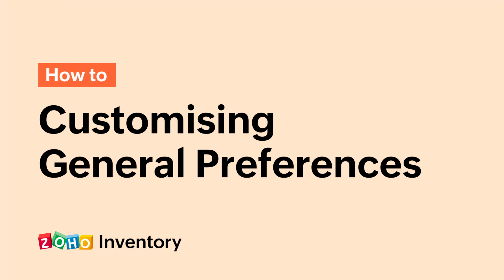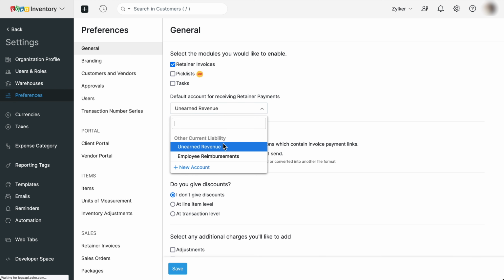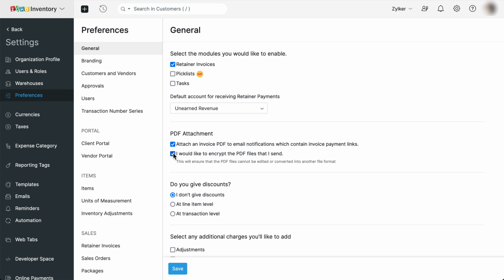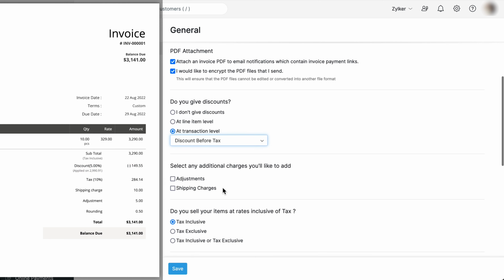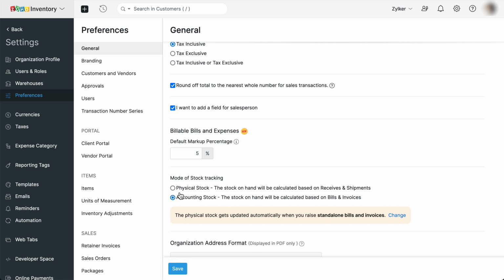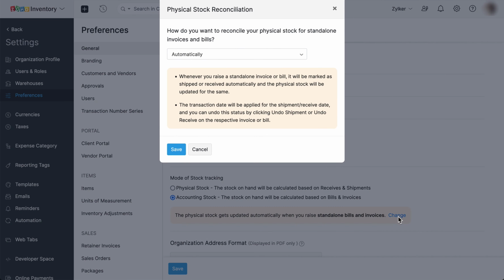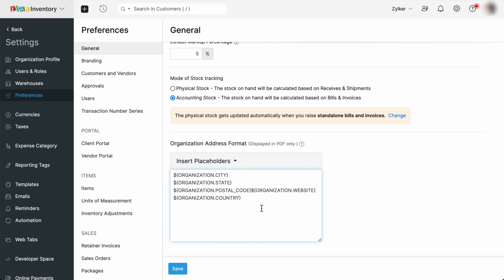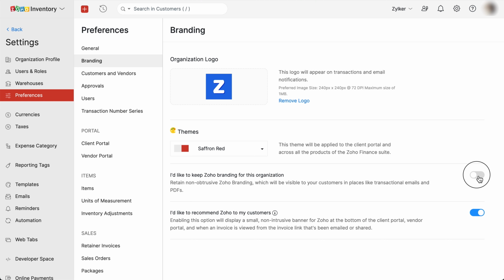Customising General Preferences - Zoho Inventory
In this video, we will learn about customising your Zoho Inventory organization such as setting the theme, logo, and much more.